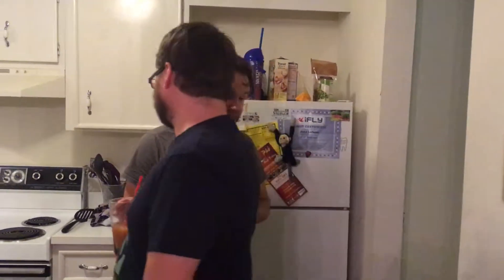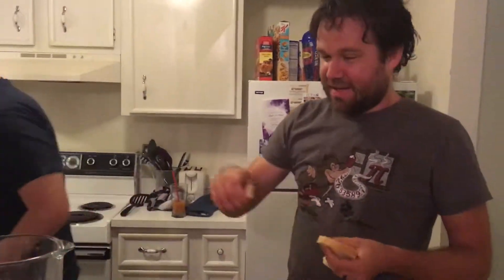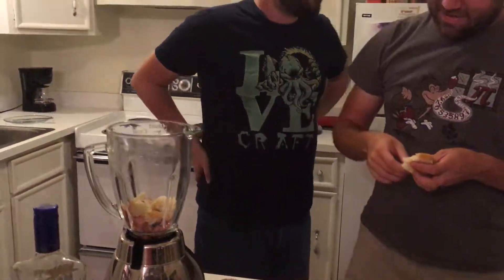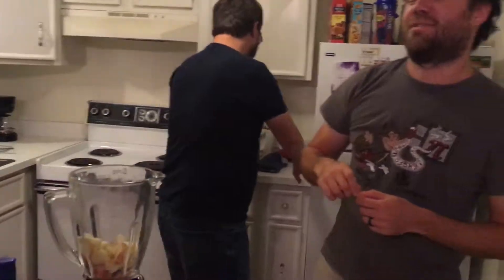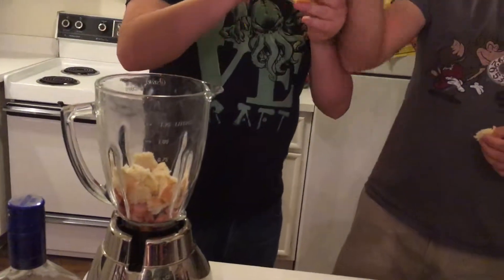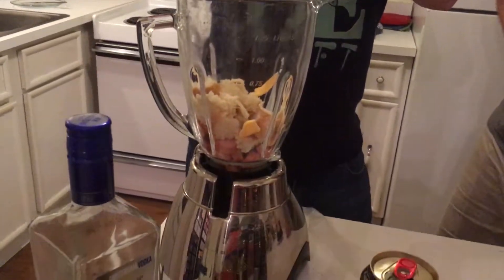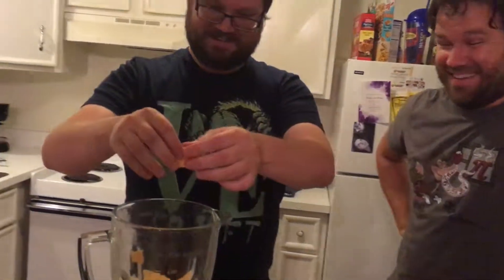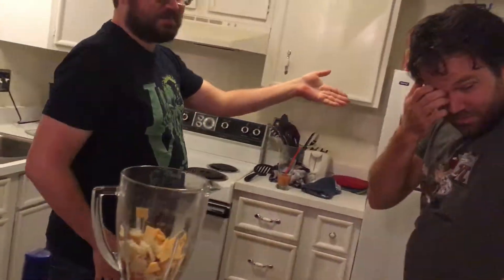DPPC The Blender Dairies